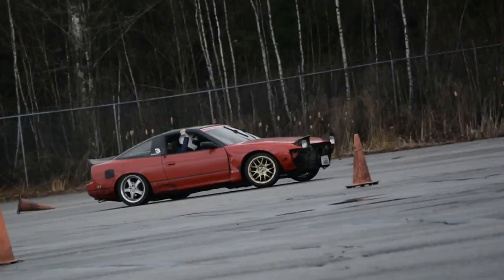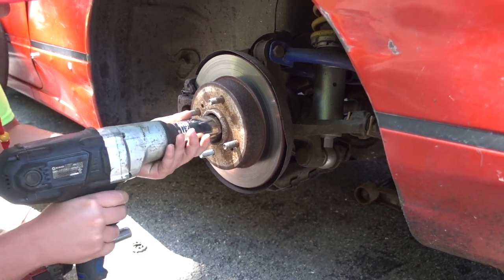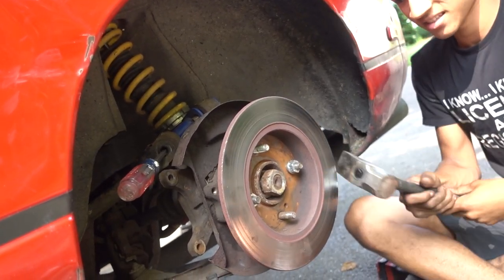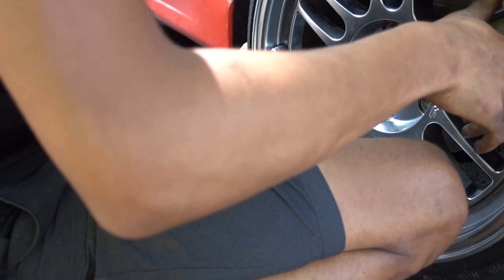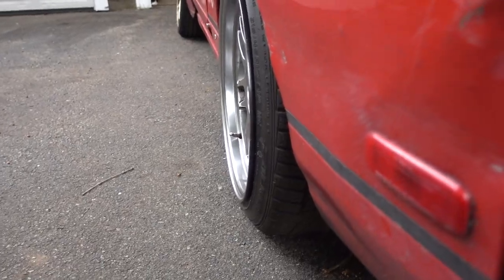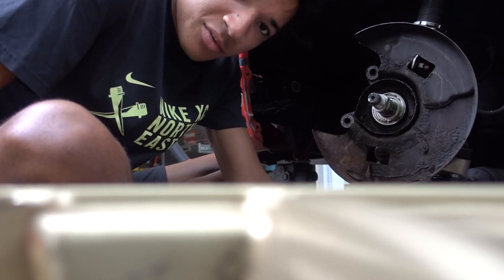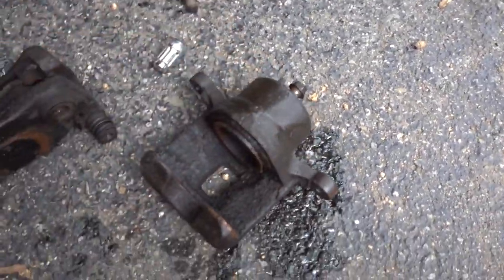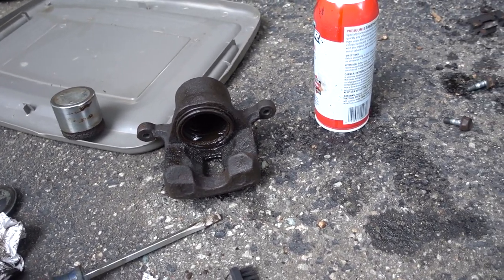240SX Gets New (fake) RPF1 Wheels - VQ35DE Drift Car